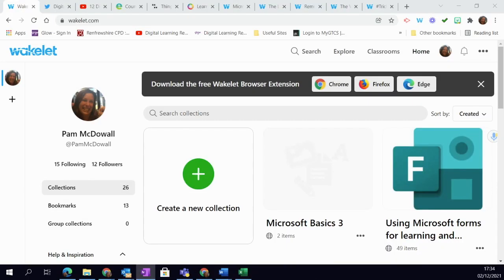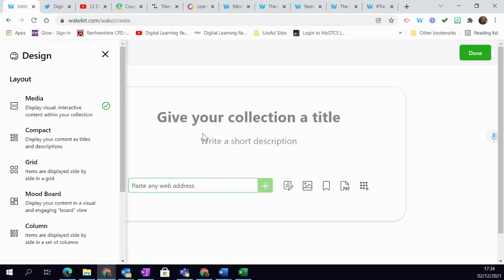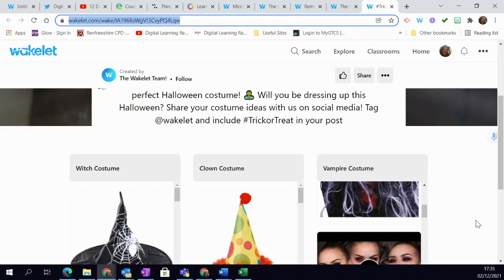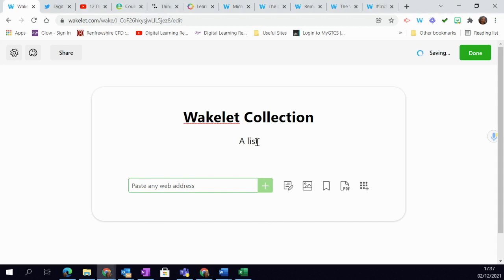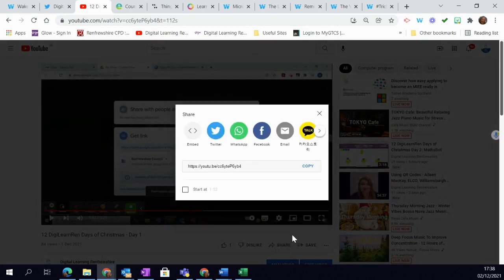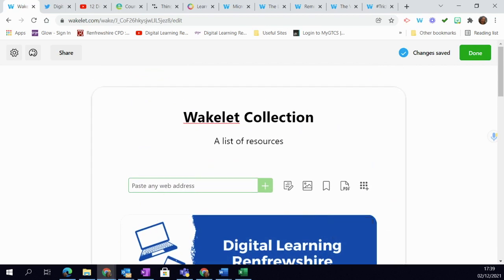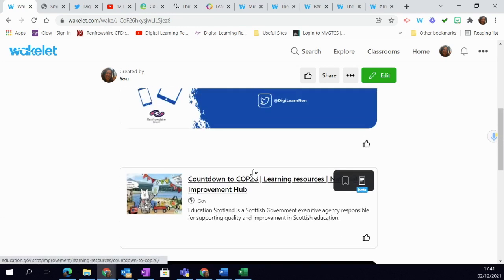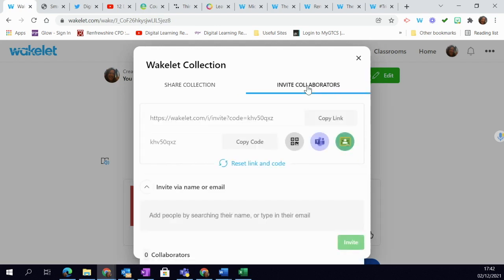#12 DigiLearnRen Days of Christmas Day 10 - Wakelet!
Creating a Wakelet Collection!